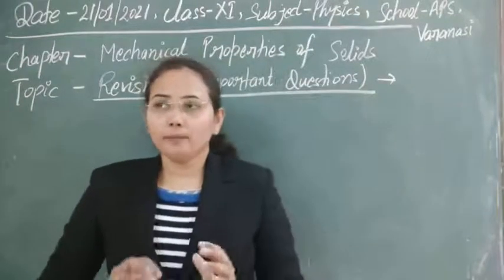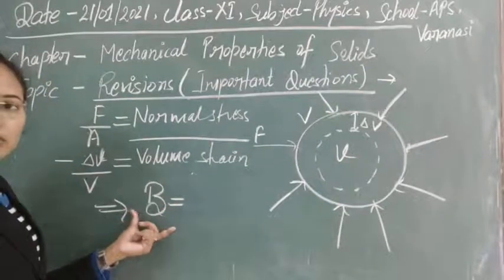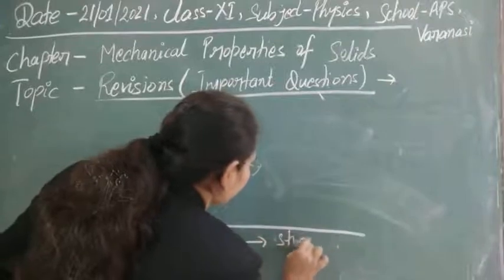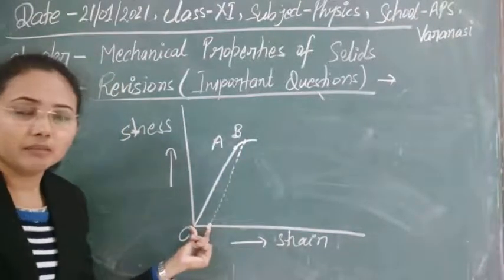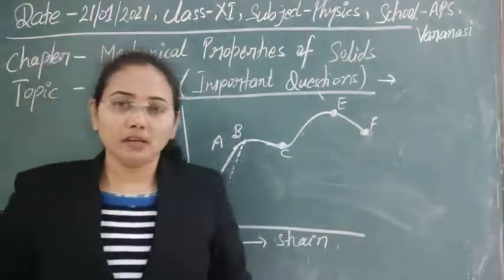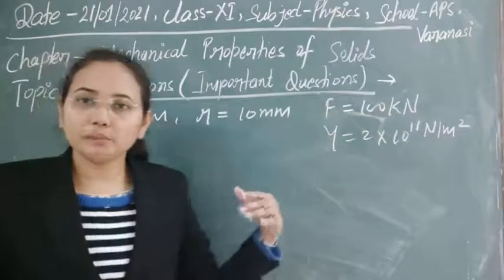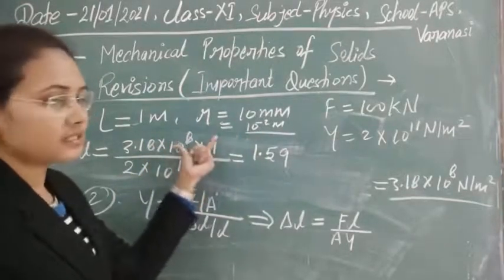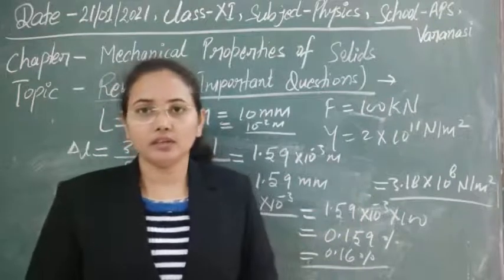Class XI Physics 21-01-2021 by Ankita Verma, Mechanical properties of solids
Class XI Physics 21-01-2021 by Ankita Verma,  revisions ( Important questions )